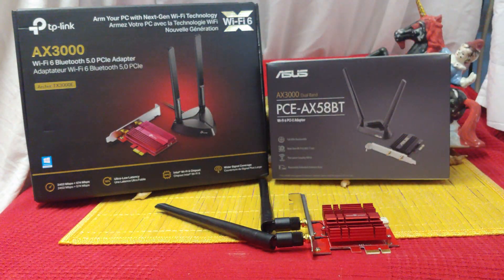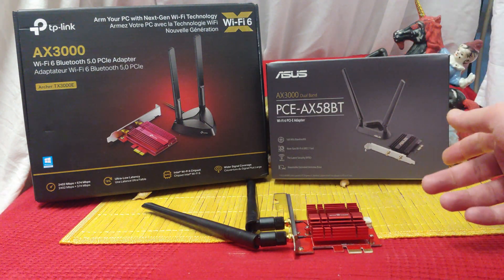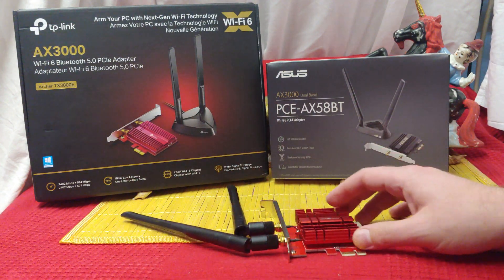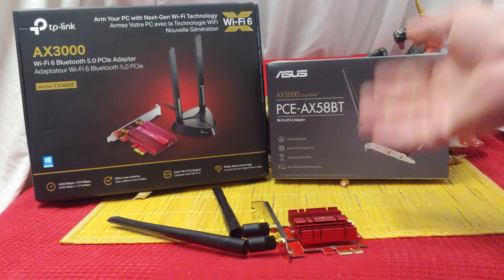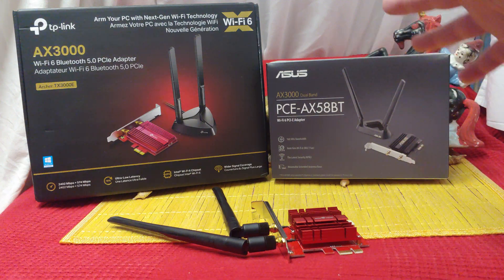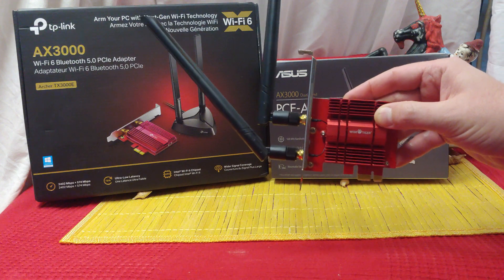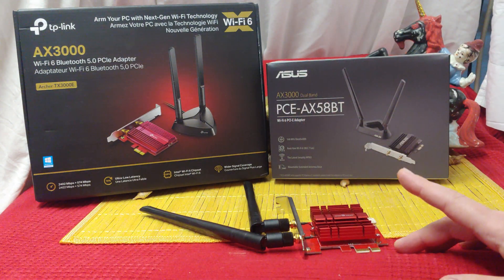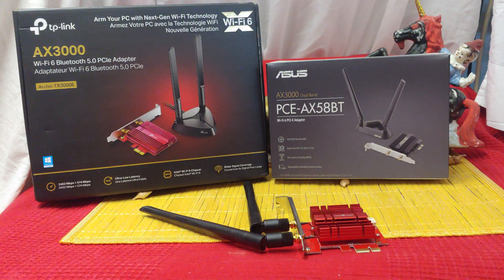Asus AX3000 vs TP-Link AX3000 vs Wise Tiger AX3000. Wifi 6 PCIe Adapter Review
Asus AX3000 vs TP-Link AX3000 vs Wise Tiger AX3000

Asus AX3000 (PCE-AX58BT) Next-Gen WiFi 6 Dual Band PCIe Wireless Adapter with Bluetooth 5.0 - Ofdma, 2x2 Mu-Mimo and WPA3 Security

Next Gen Wi-Fi 6 - future proof your PC with the next-gen Wi-Fi 6 technology, providing up to 2.7x faster speed than the previous Wi-Fi generation with up to 2.4 gaps
Bluetooth 5.0 - equip your system with the latest Bluetooth 5.0 technology, letting you connect to all your Bluetooth devices with transmission speeds up to 2x faster with up to 4x greater range
Ofdma and MU-MIMO - working together, OFDMA and MU-MIMO technology ensure full Wi-Fi speeds to your computer even in a congested network with multiple devices
WPA3 security - relax with a peace of mind with the latest Wi-Fi security standard, protecting your computer and data from external attacks
External antenna base - an included external antenna base allows you to position and optimize your network coverage and reception

Summary
Wireless Standard 802.11n, 802.11b, 802.11a, 802.11g
Brand Asus
Series PCE-AX58BT
Item model number PCE-AX58BT
Item Dimensions L x W x H 12 x 8.8 x 2.4 centimeters
Additional Information
ASIN B07XLP199J

TP-Link AX300 Description

TP-Link AX3000 Wi-Fi 6 Bluetooth 5.0 PCIe Adapter, 2.4G/ 5G Dual Band Gigabit Wireless Network Adapter for PC Desktop, Supports Windows 10 only, Black (Archer TX3000E)

Connections Bluetooth
Brand TP-Link
Operating System Operating System: Supports Windows 10 (64-bit) only
Supports Bluetooth 802.11n, 802.11b, 802.11ax, 802.11g, 802.11ac
Wi-Fi 6 TECHNOLOGY POWERED BY INTEL The latest Wi-Fi 6 standard gives you incredible speed ultra-low latency and uninterrupted connectivity with OFDMA and MU-MIMO technology Utilizing next-generation Wi-Fi 6 technology Archer TX3000E is designed to excel in even the busiest of networks for next-level entertainment
NEXT-GEN SPEEDS UP TO 2.4Gbps Reach incredible speeds up to 2.4 Gbps (2402 Mbps on 5 GHz or 574 Mbps on 2 4 GHz) - Supports Windows 10 (64bit) - Driver installation required via Website or included CD
MINIMIZED LAG FOR YOUR PC Revolutionary OFDMA reduces lag so you can enjoy ultra-responsive real-time gaming or an immersive VR experience
Broader Coverage Two multi-directional and high-performance antennas with a magnetized base extends your existing Wi-Fi reception capabilities. Place the magnetized antenna base anywhere on your desktop to find the optimal location for signal reception. Easily install with low profile bracket.
BLUETOOTH 5 0 FOR GREATER SPEEDS AND COVERAGE Archer TX3000E is equipped with the latest Bluetooth 5 0 Technology achieving 2x faster speeds and 4x broader coverage than Bluetooth 4 2 Connect as many devices as you want including game controllers headphones and keyboards for the ultimate setup
If you do not have a CD Rom or having difficulty with the CD please visit our homepage and search Archer TX3000E Driver is available for download on the support page for Archer TX3000E

Wise Tiger AX Description

WiFi 6 Card AX 3000Mbps PCIe Network Card AX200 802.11AX 2.4Ghz/5.8Ghz with Bluetooth 5.1 & Heat Sink Wireless PCI Express Wi-Fi Adapters Dual Band Antenna for Windows 10 64-bit

The heat-sink on this thing is absolutely huge and I have no idea why, because I still haven't managed to get it to heat up yet. But its REALLY fast!

✅Wifi 6 Technology: Optimized the power consumption and coverage capabilities of the device, supports multi-user high-speed concurrency, and can show better performance in user-intensive scenarios, while bringing longer transmission distances and higher transmissions Rate, with low latency, low power consumption, high access count and high rate
✅Intel AX200 Chip: New generation Intel AX200 chip is used in our pcie wifi wireless network card, it support 2. 4GHz/5. 8GHz dual band and the 5. 8GHz speed rate can reach 2400Mbps. It can work better to reach high speed with the router ( For example: TP-Link AX1500 /AX3000 WiFi 6 Router; Netgear AX1800/AX3000/AX6000/ax11000 WiFi 6 Router and so on ) that support AX and use 160MHz channel
✅WISE TIGER Wi-Fi 6 Card : Only support OS Windows 10 64-bit for desktop; Upgrade your Wi Fi speeds up to 3000Mbps. Frequency 5. 8GHz up to 2400Mbps, Frequency 2. 4GHz up to 600Mbps. It is the best choice for desktop for online gaming and 4K Ultra HD video streaming. Backward Compatible with IEEE 802. 11 ac/b/g/n.